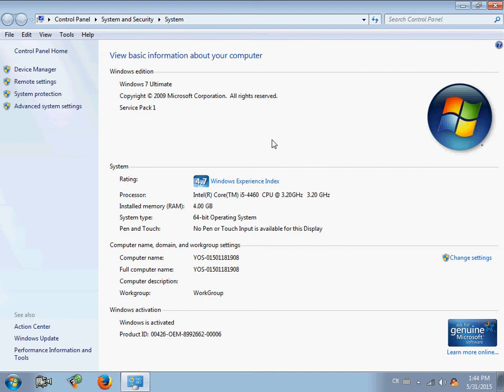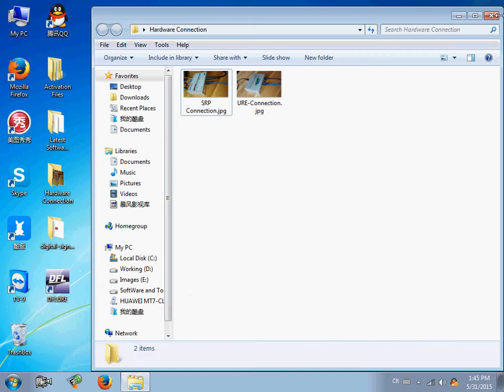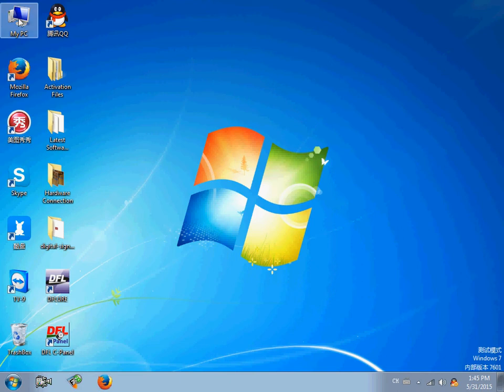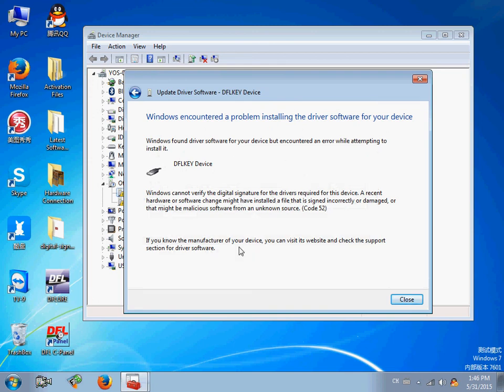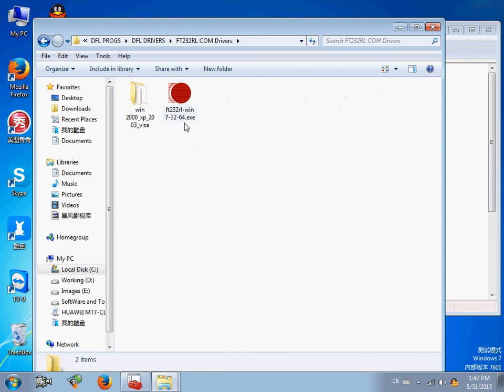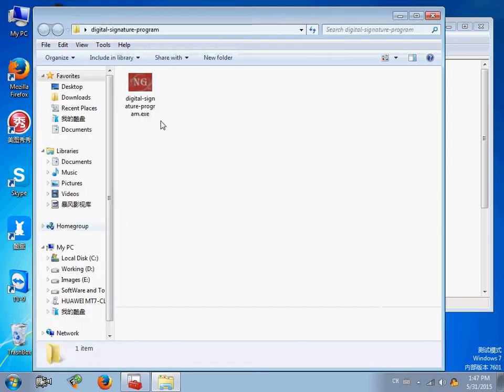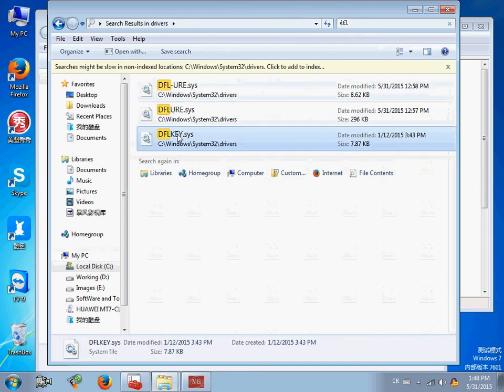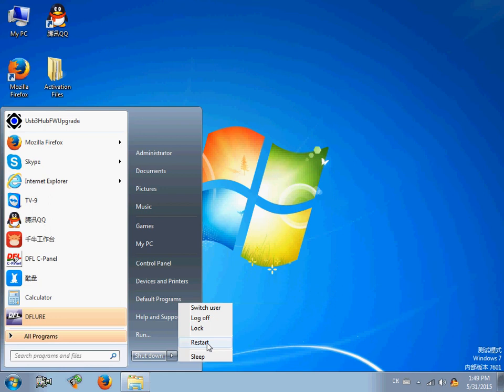DFL-SRP Data Recovery Equipment Setup V1.2 Section 1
DFL-SRP All-In-One USB3.0 Data Recovery Equipment  Setup V1.2  Section 1

DFL-SRP All-In-One USB3.0 Data Recovery Equipment is the world’s top data recovery equipment supporting all hard drive brands (Seagate, WD, Hitachi/IBM, Samsung, Toshiba, Fujitsu) on logical data recovery, bad sector data recovery, repairing bad sectors, editing models, editing SN and capacities, password removal, reset smart, repairing firmware failures, updating firmware, repairing undetected and busy hard drives and getting lost data back.